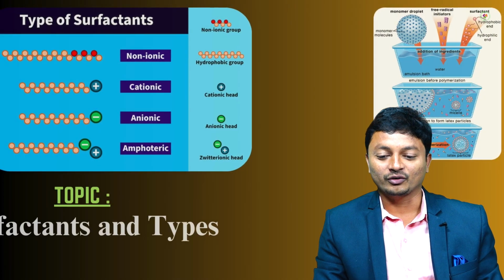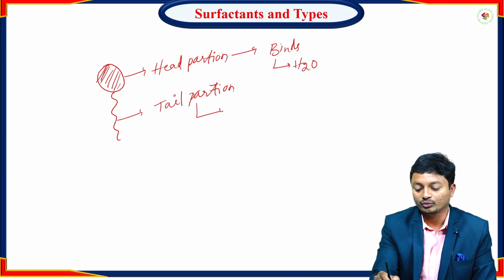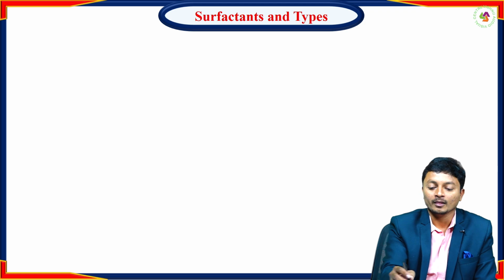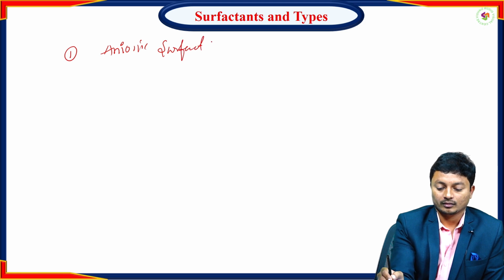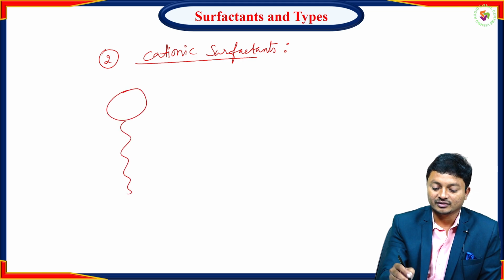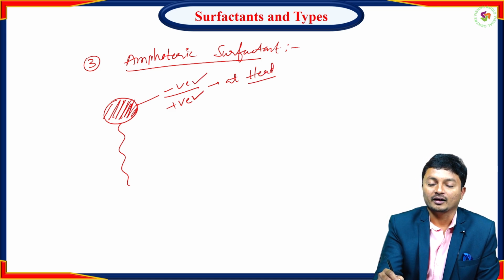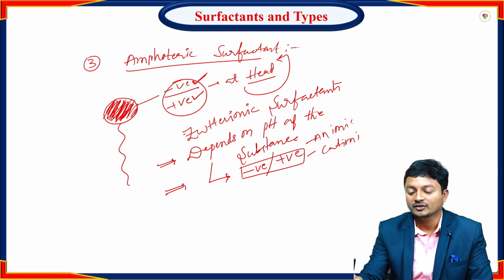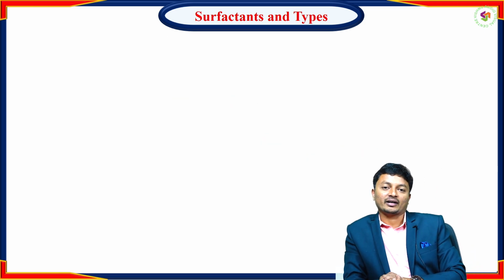Surfactants and Types by Mr. G Suryam